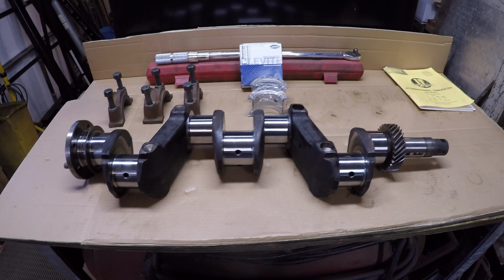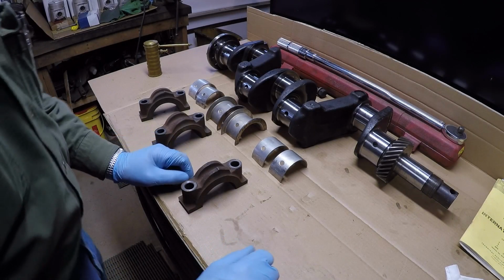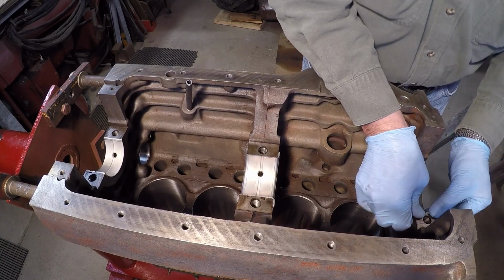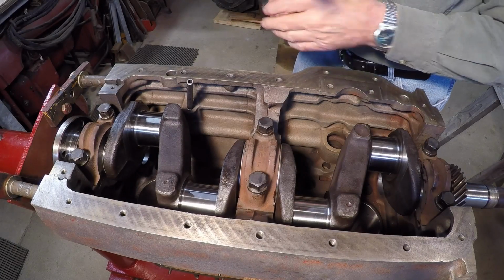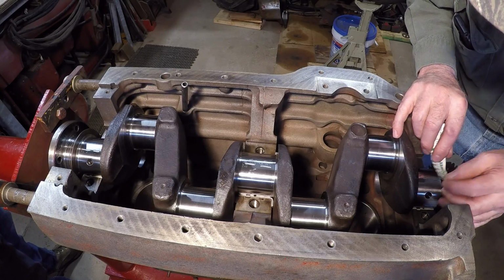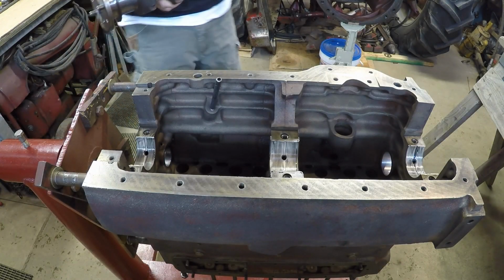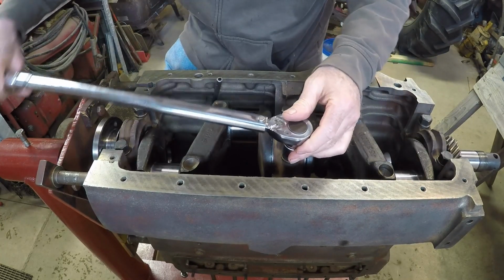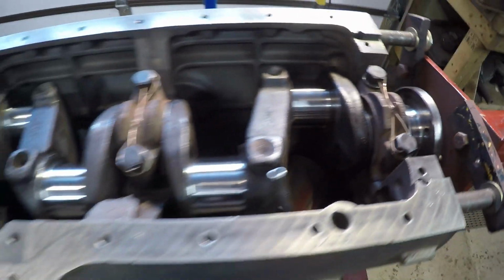Farmall Super M Rebuild Ep.22: Installing The Crankshaft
Crankshaft in!